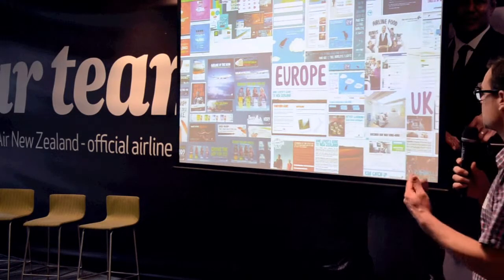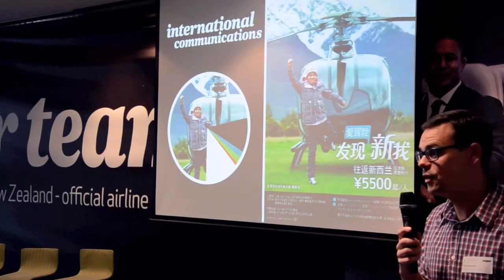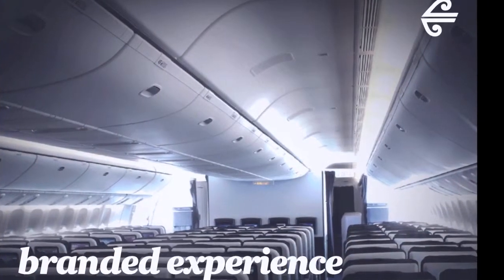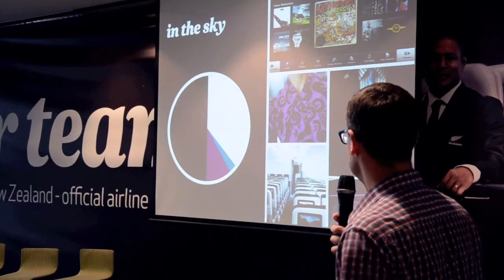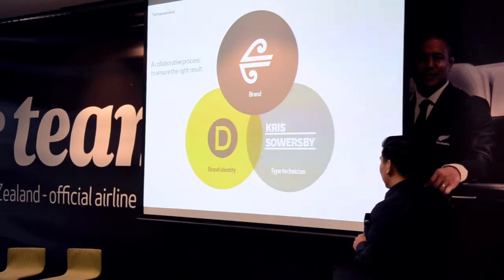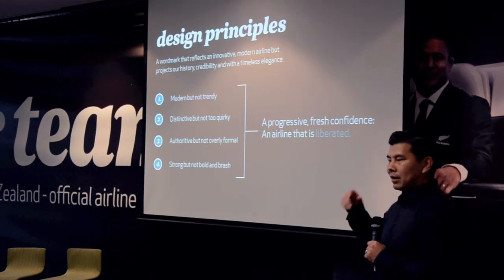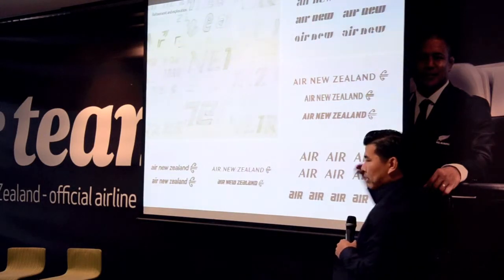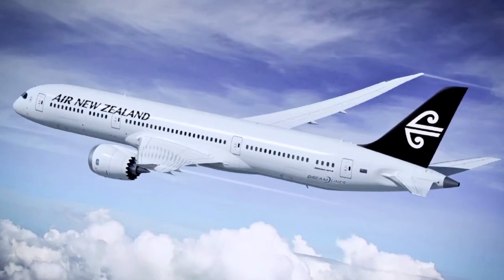Jef Wong & Hudson Smales : Rebrand of Air New Zealand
Jef Wong & Hudson Smales at CreativeMornings Auckland.